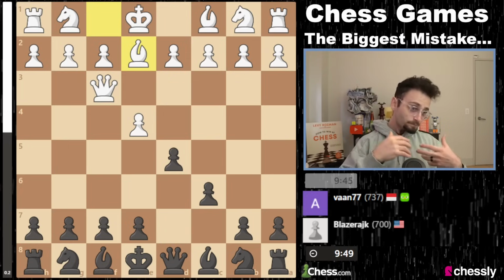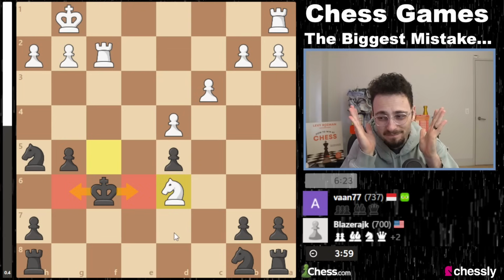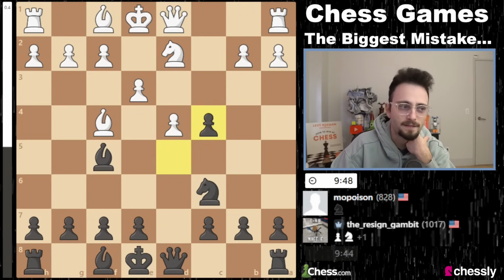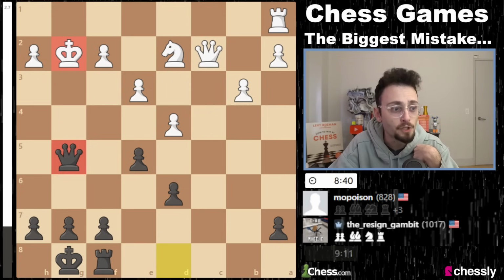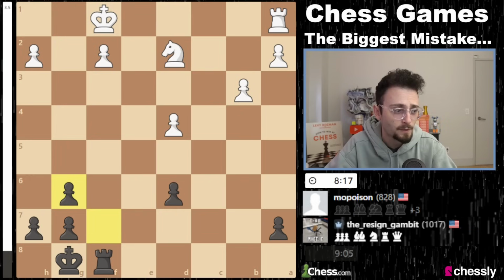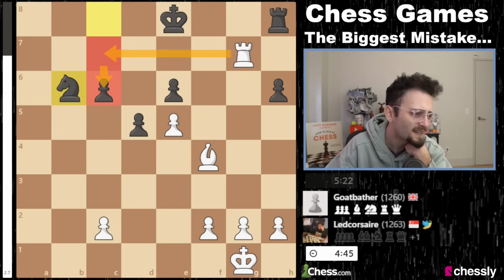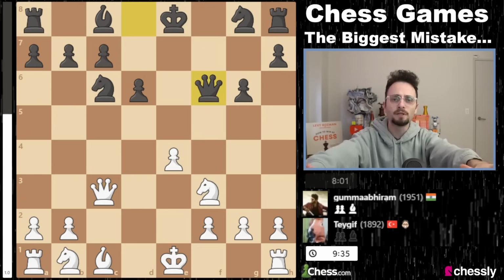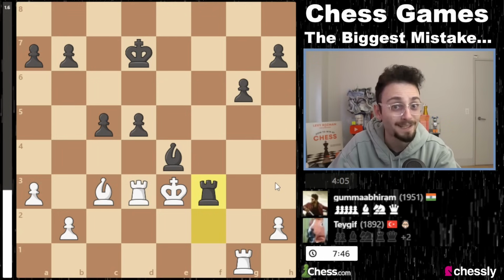99% of Chess Players Make This Mistake.